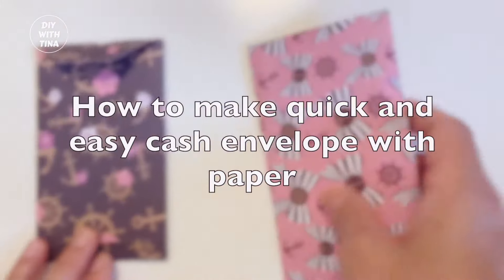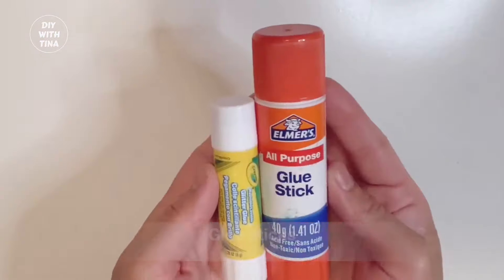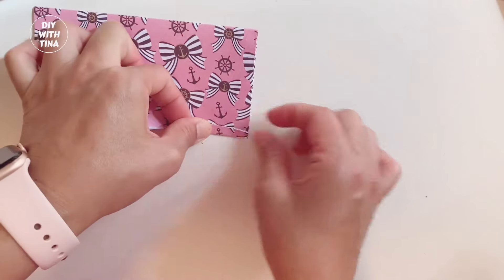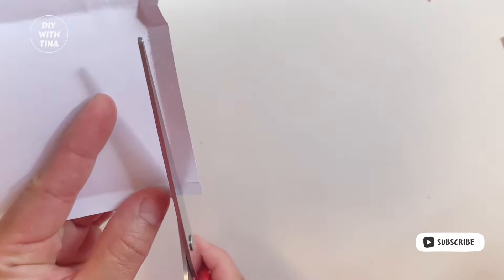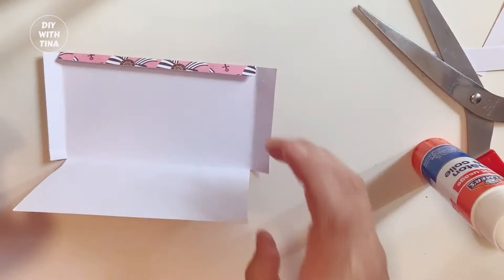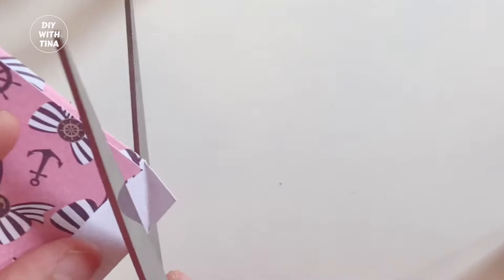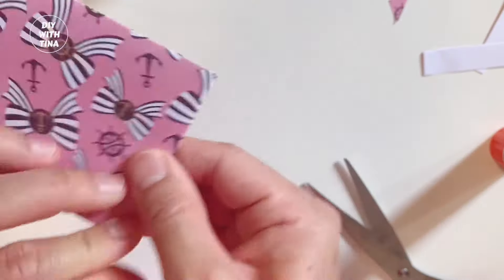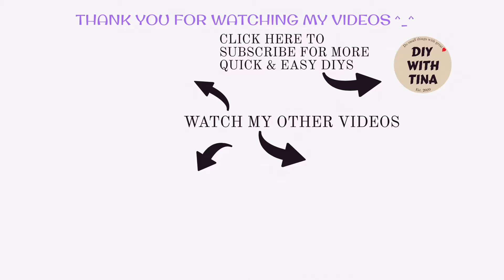🧧 How to make quick and easy cash envelope with paper | DIY cash envelope | DIY gift card envelope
In today’s video, I show you how to make these adorable quick and easy cash envelope or gift card envelope with paper.

Besides recycling materials, repurposing supplies and extending life of an object, gifting non-wasteful things are equally important. As a small step to protect our planet earth, gifting cash or gift card is a great way to minimize waste.

You’ll need 6” by 6” size papers. Glue sticks. Scissor. Optional: you can use pencil, ruler, and a paper cutter.

🎁 Be sure to watch this video on how to make gift box out of toilet paper roll / TOILET PAPER ROLL CRAFTS  / DECOUPAGE

📦Be sure to watch this video on How to make the easiest piñata out of carton box

🎄1st experience with wreath making and i love it [QUICK AND EASY] |DIY Christmas wreath on a budget

如何用纸快速简单地制作现金信封| DIY现金信封| DIY礼品卡信封
Comment faire une enveloppe d'argent rapide et facile avec du papier | Enveloppe de trésorerie bricolage | Enveloppe de carte cadeau bricolage
Cómo hacer un sobre de efectivo rápido y fácil con papel | Sobre en efectivo de bricolaje | Sobre de tarjeta de regalo de bricolaje